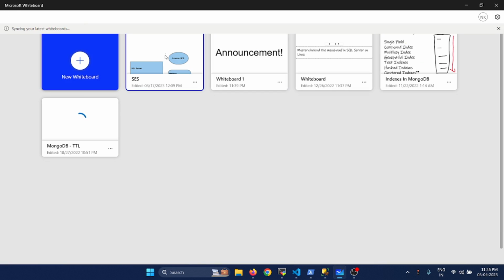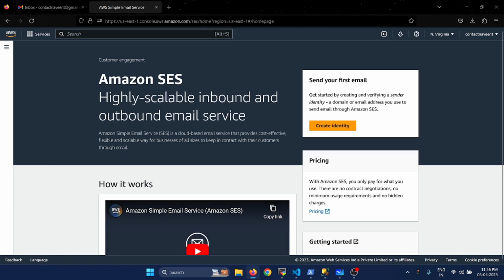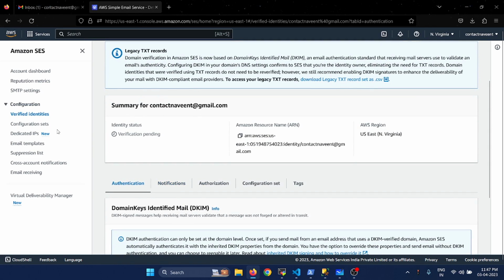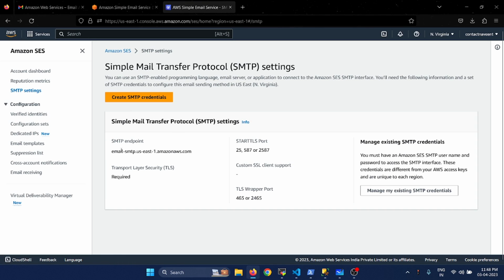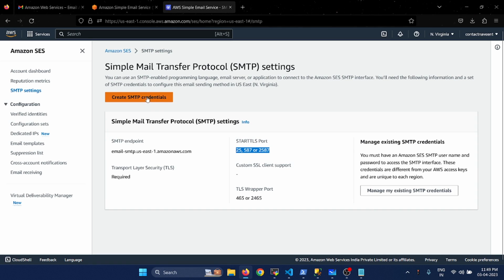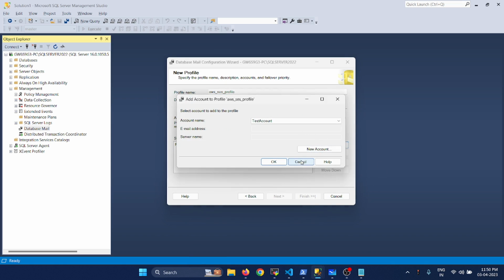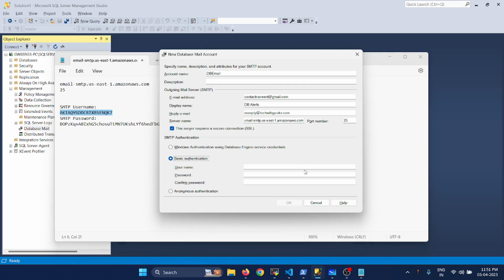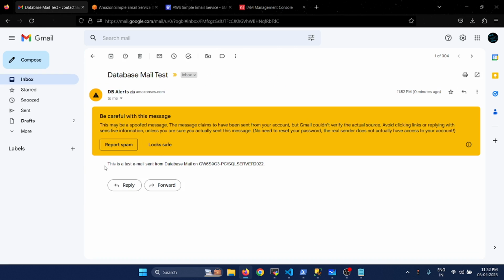Use Amazon Simple Email Service (SES) to send email from SQL Server